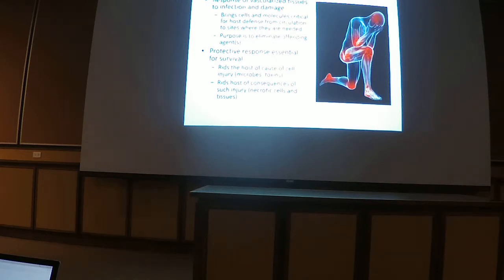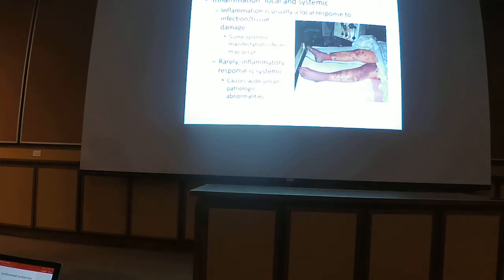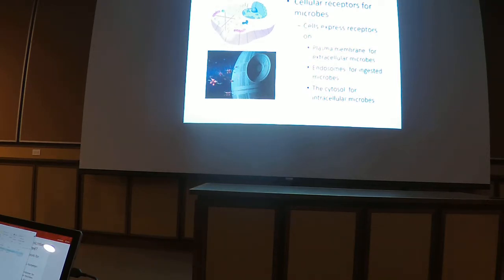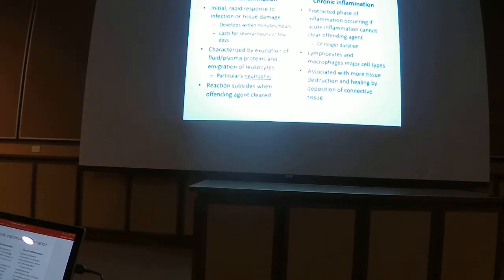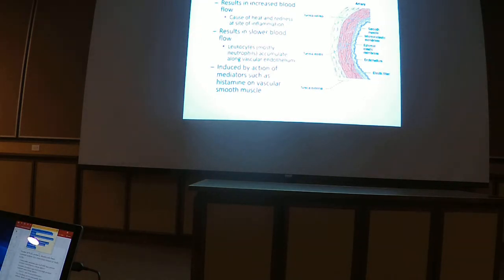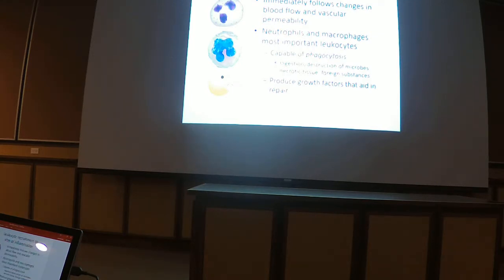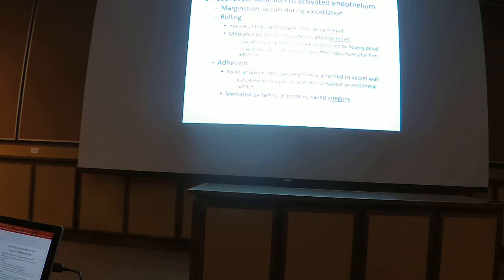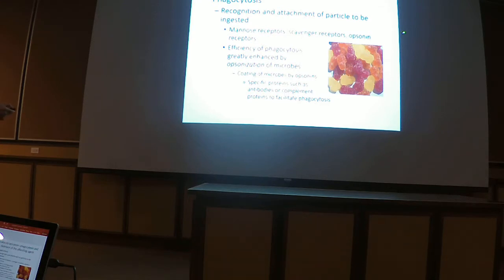FLS Inflammation and Cell Repair pt. 1 (9/11/18)